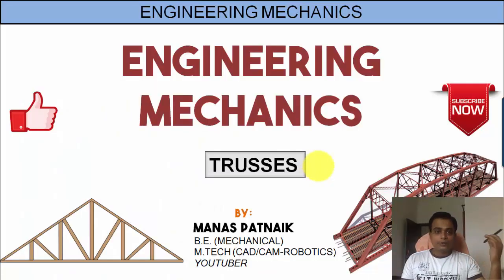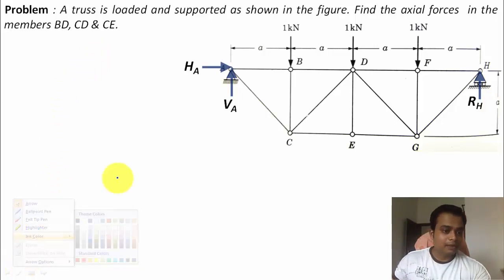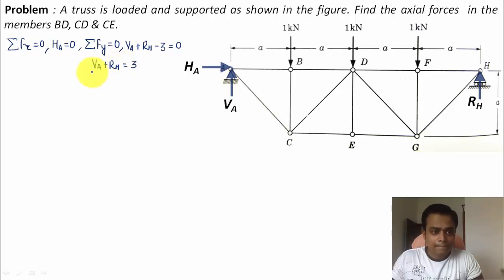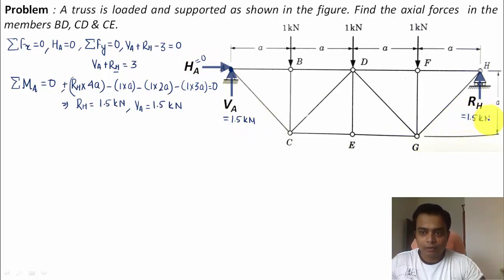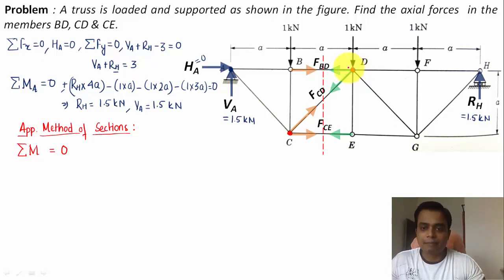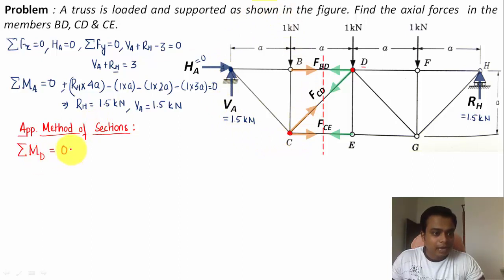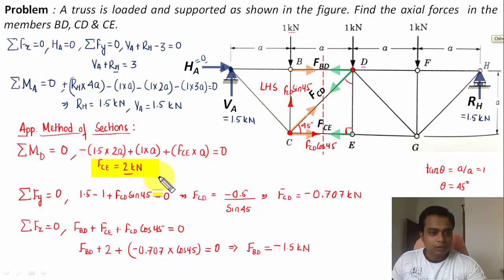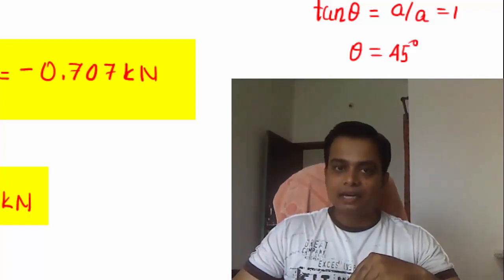Trusses_Method of Section_Problem 6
My Wacom Writing Tablet
My Samson Go Mic
Books i refer

Hi everyone.
This is going to be the sixth tutorial in this lecture series on truss. In this tutorial we will be discussing as to how the axial forces in any member of a given truss can be calculated.
The method adopted is Method of Section.
If you have seen my previous lectures on method of joints then you must have realised that this method proved very effective especially when we are supposed to find the axial forces in almost all the members. But hey, you cannot deny the fact that method of joints is a bit tedious. Now suppose you have been asked to find the axial force in any particular member of a truss, then method of section really helps.

Watch the video entirely to have a firm grasp on the method application.

Problem Description: A truss is loaded and supported as shown in the figure. Find the axial forces  in the members BD, CD & CE.